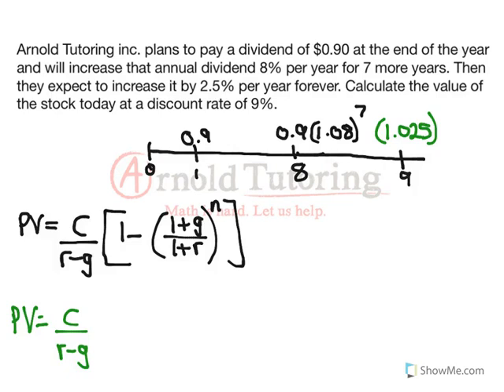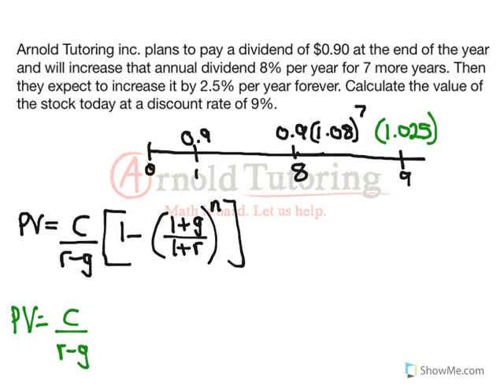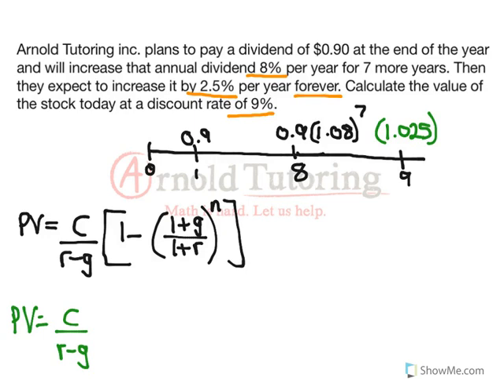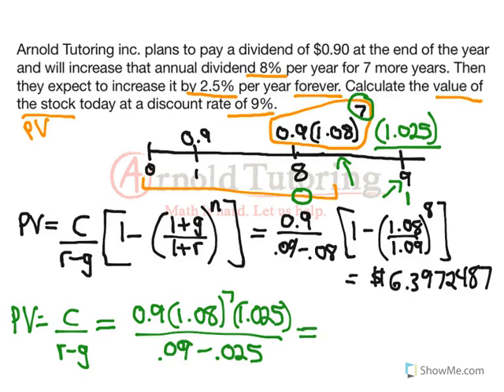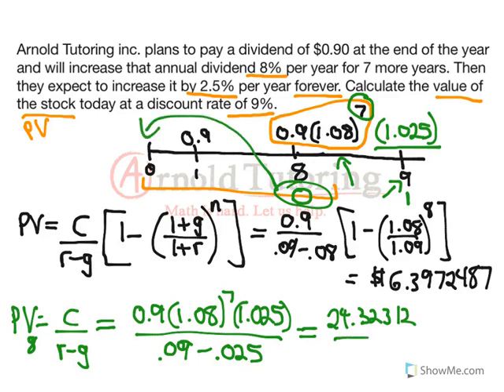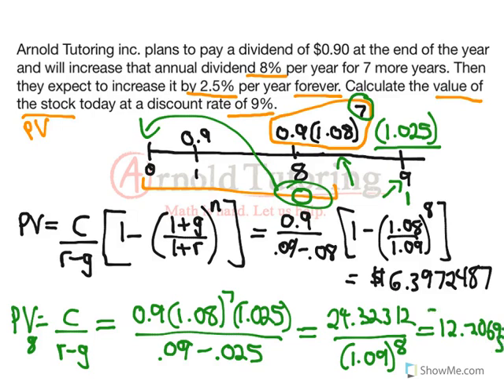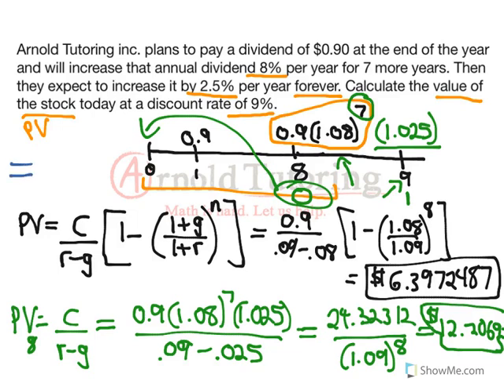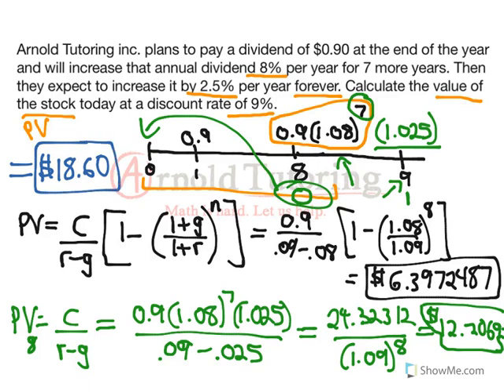Corporate Finance: Increasing Dividend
How to calculate the value of a stock given a specific discount rate.